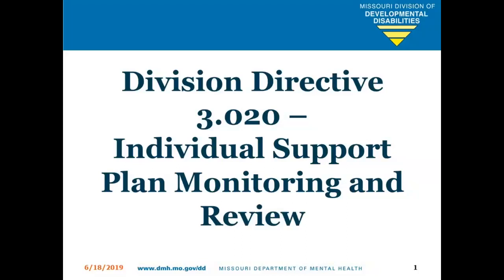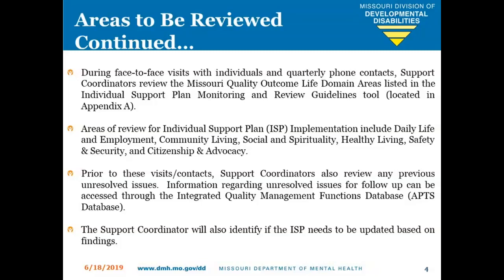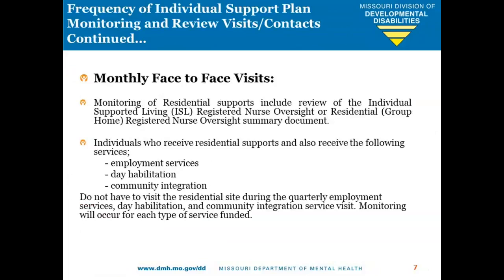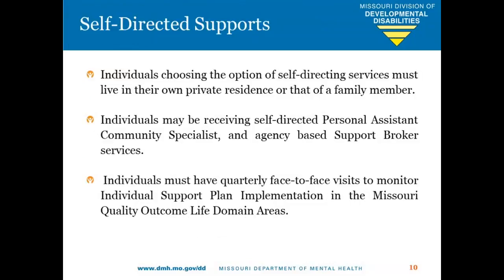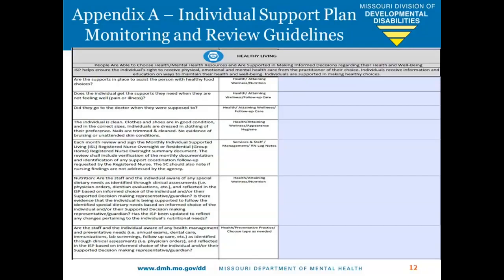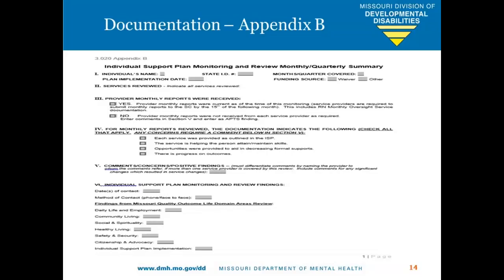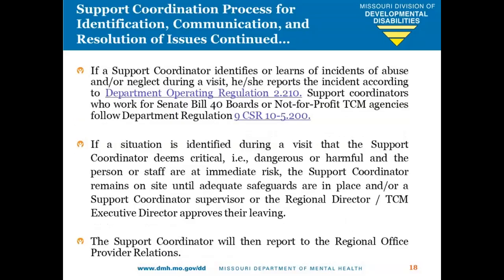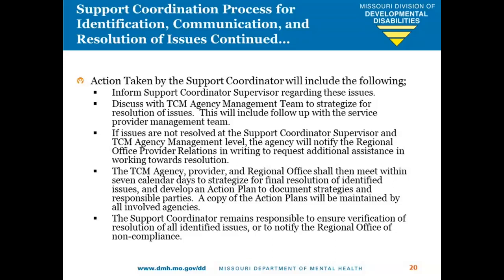Division Directive 3 020 final recording 20190618 1543 1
Changes to Support Monitoring requirements as outlined in the revised directive are discussed.